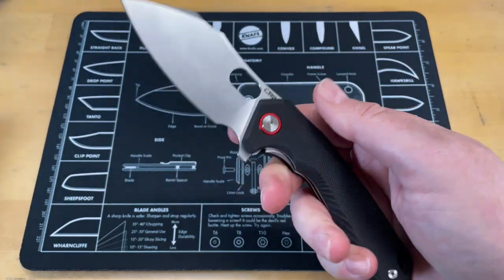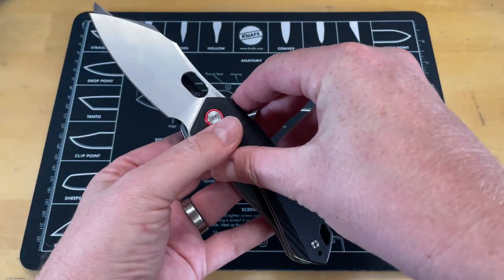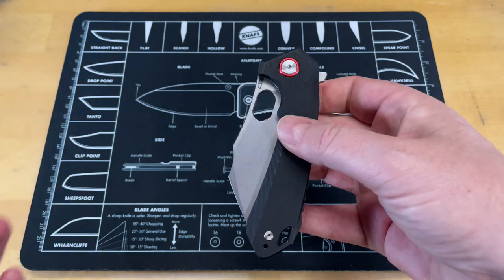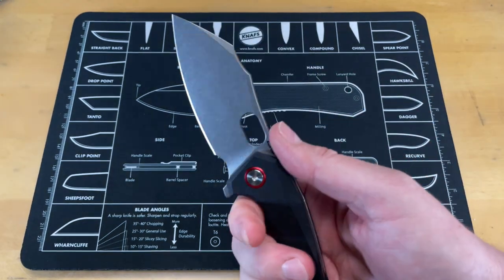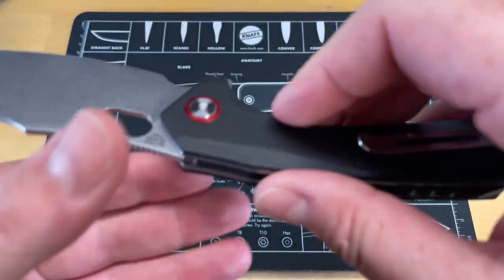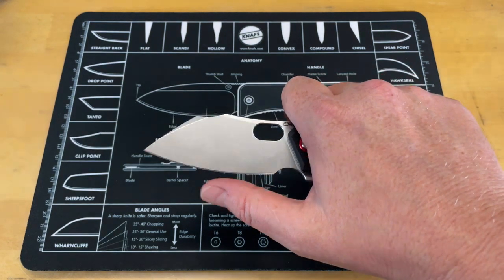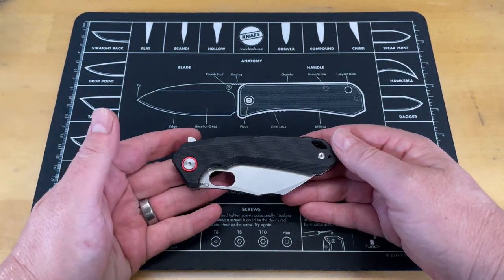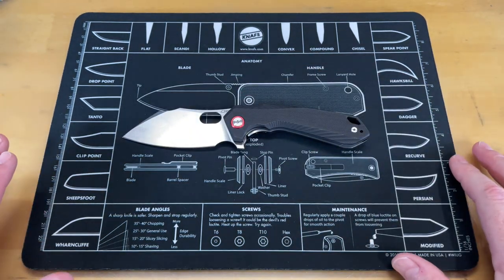CJRB CALDERA BEST POCKET CLEAVER ?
CALDERA FOLDING CLEAVER IS TOP NOTCH - I LOVE THIS THING!!!
This is another gorgeous folder from CJRB, I love the pop of red from the pivot. this has preform great all day today and I think that this may be one of the best EDC folders Ive had in a while. It is a little wide and takes up a lot of room in the pocket but its not horrible. if you are looking for a large addition to your every day carry rotation that still is really slicey this may be the one for you.

1000/6000 grit combo
600/2000 grit combo